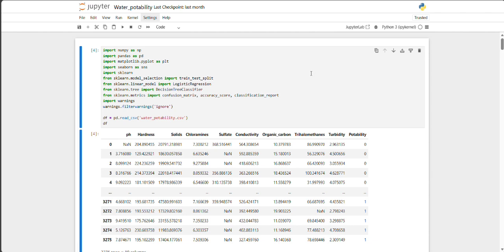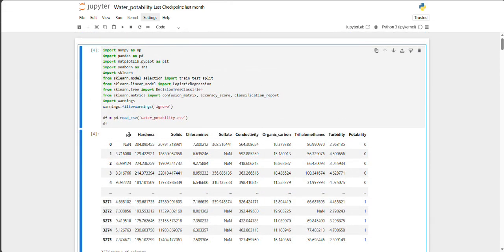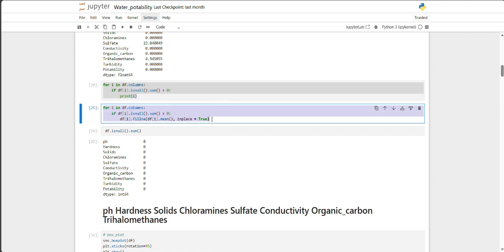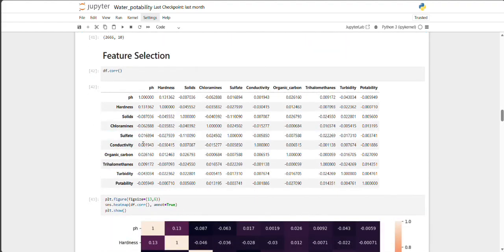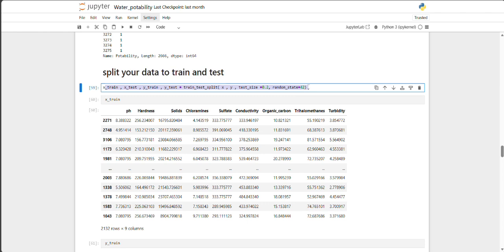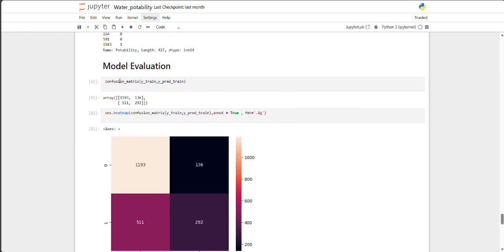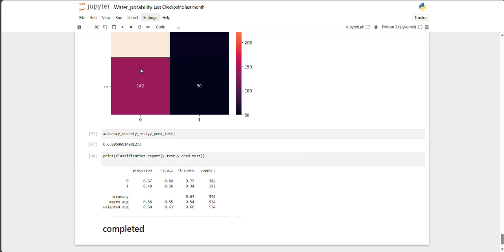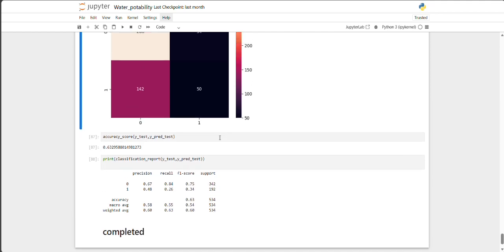Complete Machine Learning Model On Water Potability Explained in detail.